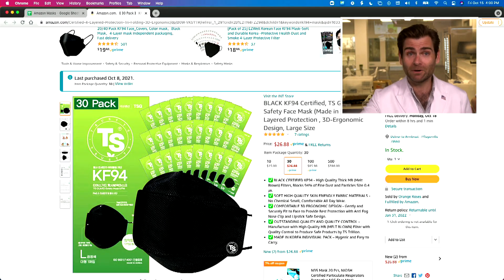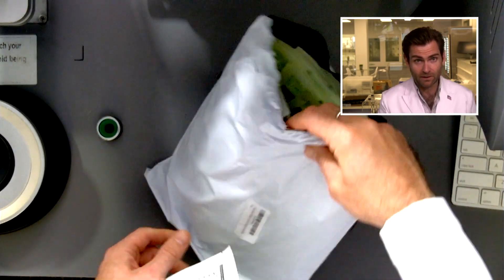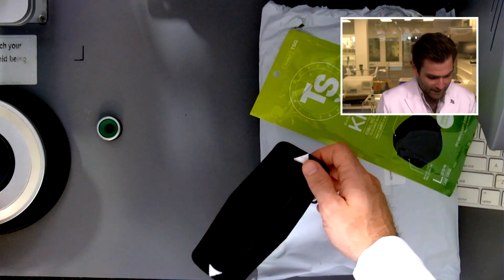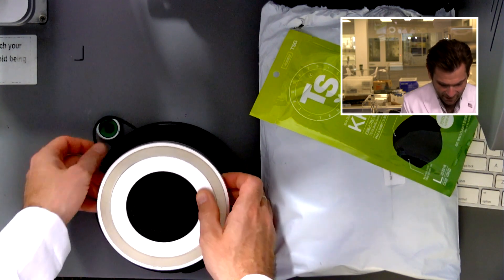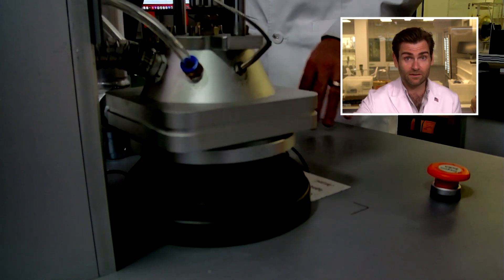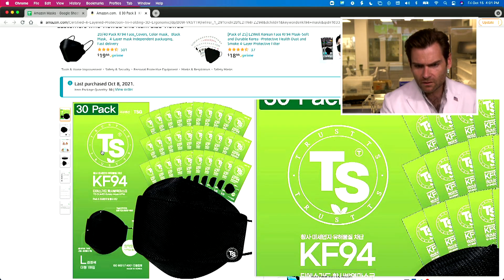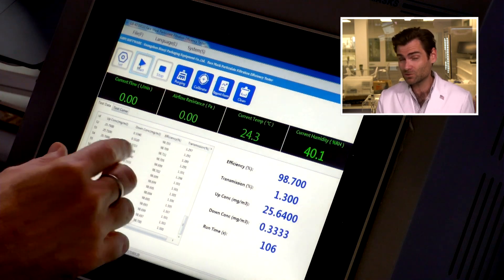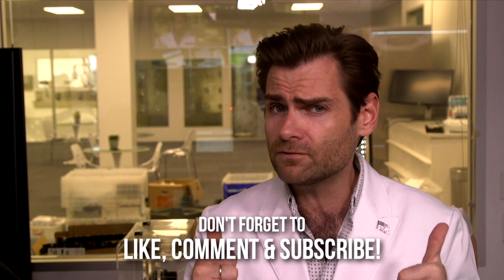Not strong, but also not pleasant - KF94 Certified, TS Guard Safety Face Mask Review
KF94 Certified, TS Guard Safety Face Mask manufactured in Korea

Lloyd Armbrust
13501 Immanuel Rd